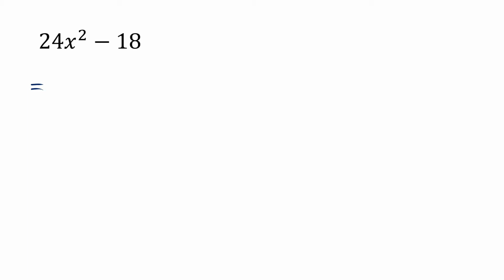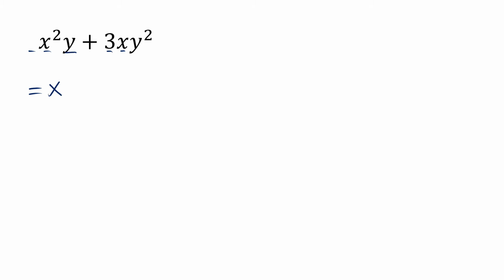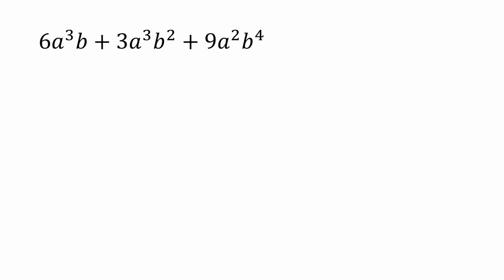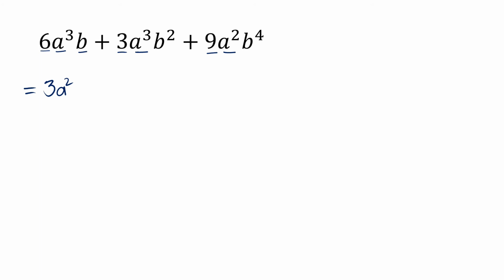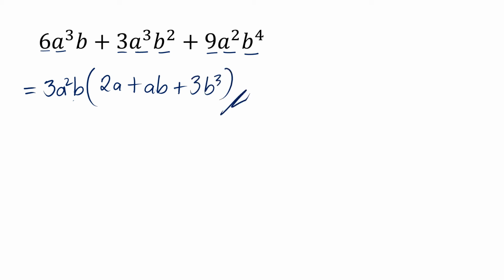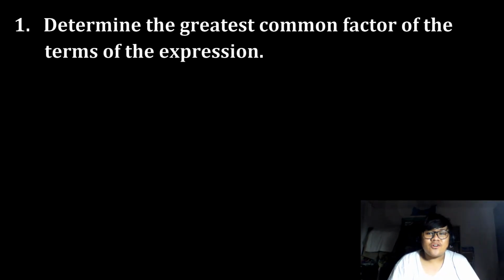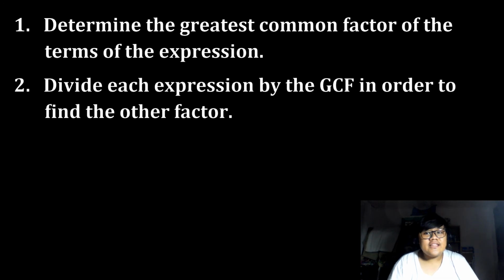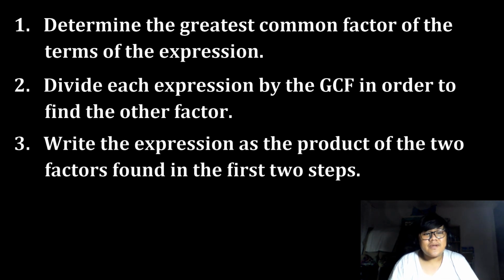Factoring #1: Greatest Common Monomial Factor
Ito ang unang video tungkol sa Factoring. Magiging bahagi ito ng isang maikling serye sa factoring.

Kung kailangan ng review kung paano kunin ang GCF ng mga numero, panoorin ang video ni Sir Luis

Kung kayo ay may kumento o payo para sa mga sumusunod kong video, mangyaring mag-iwan ng komento sa ibaba. Narito lang si Sir Lan para magturo ng Sipnayan. :)

Mga Pinagkunan para sa topic na ito:
- Marasigan, J., Coronel, I. (2003). Elementary Algebra (Based on the 2002 BEC). Makati: The Bookmark, Inc.
- Martin-Gay, E. (2011). Prealgebra and Introductory Algebra. Boston, MA: Pearson Education, Inc.